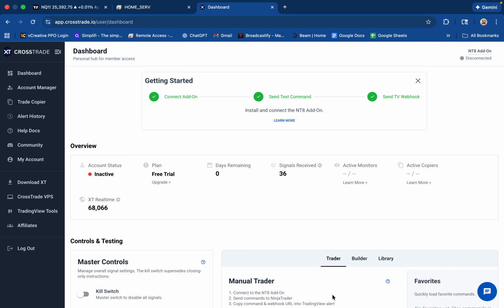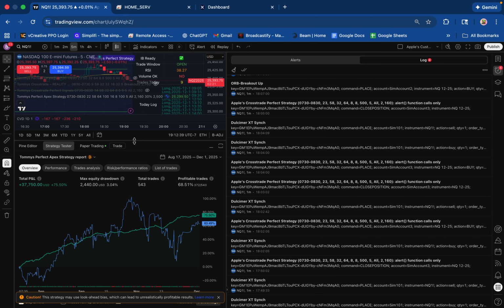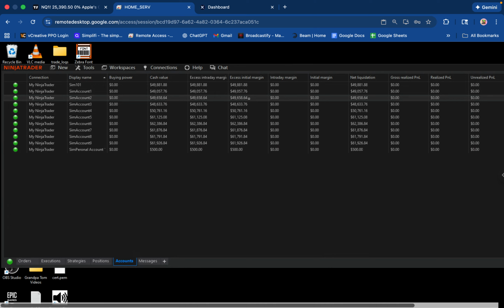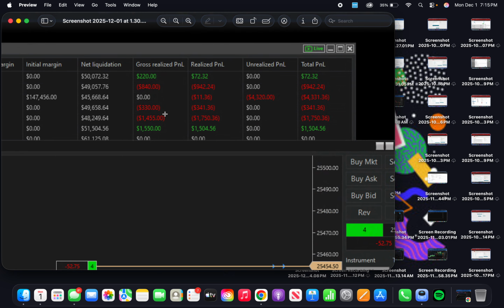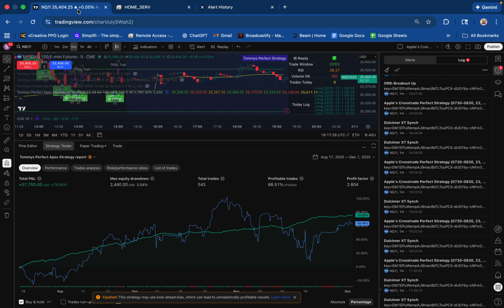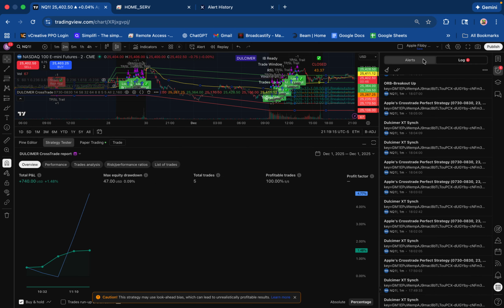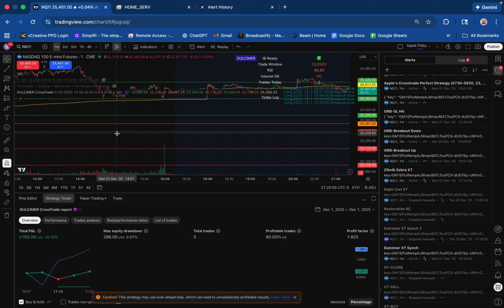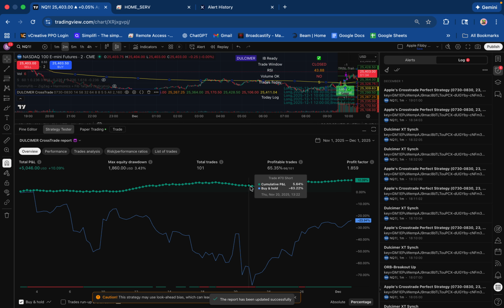Day 2: My Algo Broke Immediately (Real Forward Test Results & What I Found)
Today was my first real day forward-testing my TradingView → NinjaTrader algorithm… and everything fell apart immediately.

This is Day 2 of my algo trading diary, where I document the real-world behavior of my futures trading systems including the missed trades, the sync issues, the accidental closes, the weird fills, and the parts that did work.

No hype.
No “perfect” backtests.
Just honest algo development in real market conditions.

In this video I cover:

My first real forward-test day after holiday futures volatility

The instant-open/instant-close bug that caused repeated -$2.84 losses

Data disconnect issues and charts not updating

CrossTrade out-of-sync errors

Trades showing in P&L but NOT on the chart

Why one SIM account hit +$1,500 by accident

How missed exits completely changed the day’s results

Why one “fluke runner” ruined the lab conditions

The Dulcimer strategy’s weird dependency on bar magnifier

The massive differences between 1-minute and 2-minute backtests

My plan for fixing the Pine Script triggers, recalculation settings, and execution timing

Why forward-testing is exposing EVERYTHING

Today was the first day my algo actually hit real market conditions, and honestly, it was a lot more chaotic than I expected. The market was already wild coming off the holiday break, and I woke up thinking everything would just “work” the way it did in the backtest. Obviously that’s not what happened.

Right away I ran into the weirdest bug: every test trade I sent from TradingView through CrossTrade into NinjaTrader instantly opened and instantly closed for a tiny –$2.84 loss. Over and over. That’s when I realized I wasn’t dealing with a strategy problem, I was dealing with an execution problem. Either NinjaTrader’s ATM was flattening instantly, or my PineScript was firing multiple alerts in milliseconds. Seeing that loop taught me really fast that a perfect backtest means nothing until you see how the algo behaves in the real world.

Then everything went sideways again. NinjaTrader was showing P&L changes… but the chart wasn’t updating at all. I had to disconnect and reconnect my data feed just to make candles move again. When it finally synced, the active position looked massively negative out of nowhere. It felt like the platform jumped forward in time. That alone showed me how dangerous it is to rely on one screen.. the chart and P&L can actually be out of sync with each other.

The biggest issue of the day, though, was the missed exits and out-of-sync flatten commands. Some trades fired perfectly, but the exits never triggered, even though the signal was sent. And because the algo wasn’t closing the trade when it was supposed to, the position kept running. One example: a trade that should’ve closed around +$400 didn’t close due to a sync error and ended up accidentally running all the way to +$1,500 before I manually flattened it. That sounds great, but I don’t want wins that way obviously, instead I want a controlled forward test I can trust. Manually intervening on Day 1 of live testing felt like I contaminated my own petri dish.

I also discovered something interesting with my Dulcimer strategy. In the 90-day backtest, it actually performs better without bar magnifier turned on. That completely flips what I expected. It means the system might not rely on sub-bar execution as heavily as I thought, or, that bar magnifier is giving it too much unrealistic precision. The fact that one toggle completely changes the entire performance profile really opened my eyes to how sensitive backtests can be.

And then there was a brand-new mystery I’m still trying to unpack: TradingView’s alert timestamps do NOT line up with NinjaTrader’s execution logs by as much as five minutes. That’s not slippage… that’s a totally different clock. If TradingView says an order alert fired at 10:14:35, and NinjaTrader shows that same order filled at 10:19, there’s no way to cleanly map the forward test to the backtest. This is going to be one of the biggest things I need to solve, because without fixing that timestamp discrepancy, comparing performance will always be a blurry picture.

So yeah today wasn’t pretty. But honestly? This is exactly why I’m doing this. Forward testing exposes everything the backtest keeps hidden: timing issues, missed trades, desynced platforms, PineScript recalculations, weird fills, and unexpected runners. I’ve got a huge list of questions to work through, and I’m committing two hours a day to unraveling all of it. The goal from here is just to make the forward tests look as close to the backtests as possible. That consistency is the whole mission.